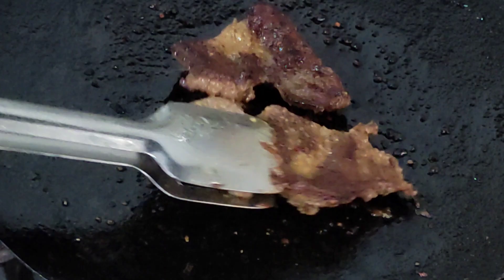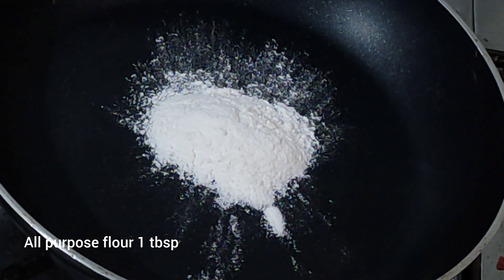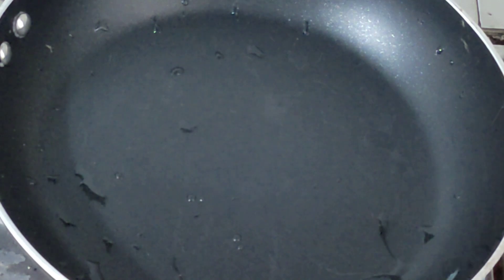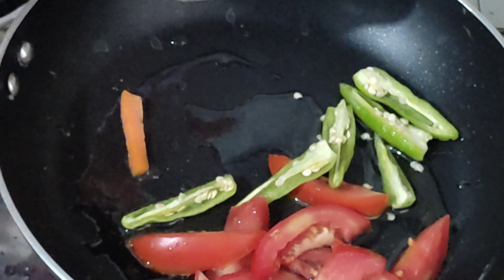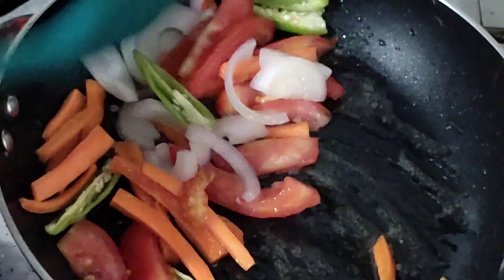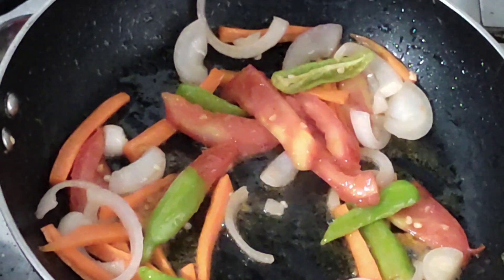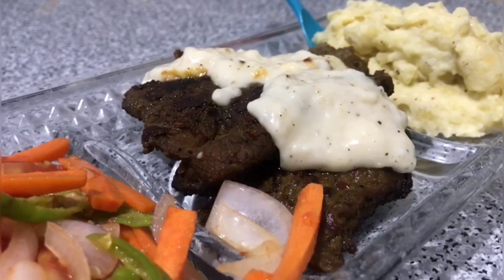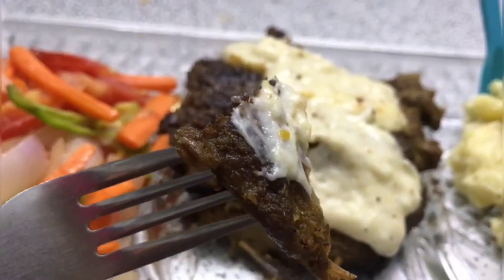beef steak | beefsteak with mashed potatoes | beef steak with mixed vegetables